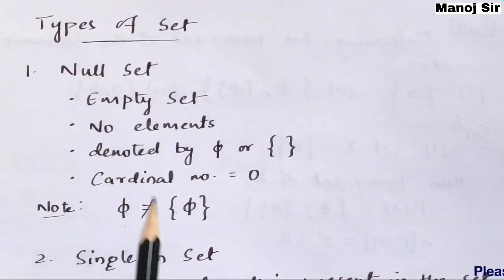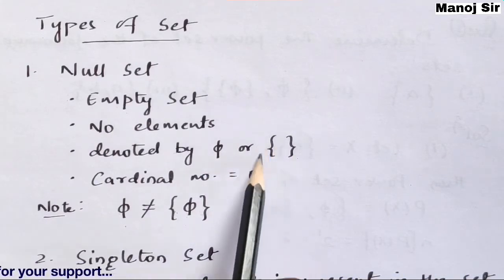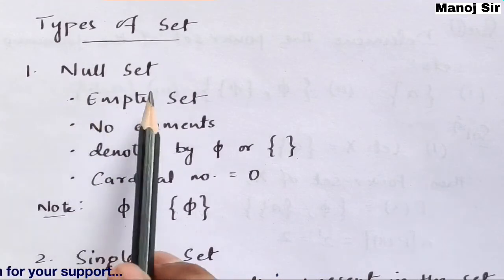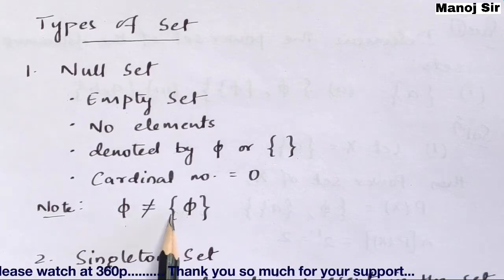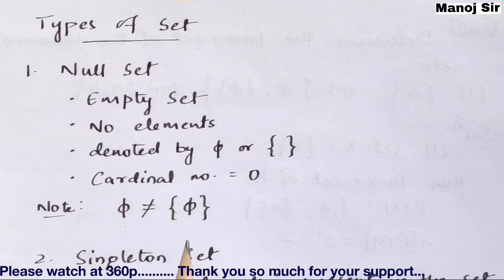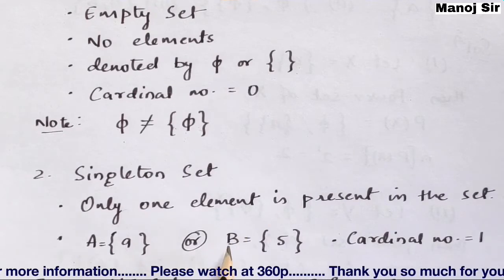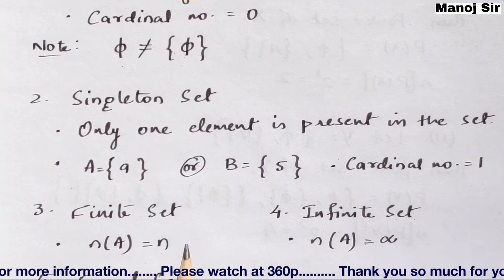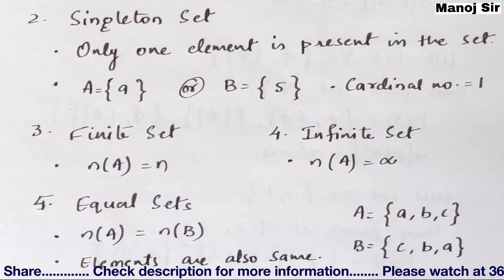5. Types of Set | Null Set, Singleton Set, Equal Set, Equivalent Set, Finite Set and Infinite Set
Topics: Types of Set (Null Set, Singleton Set, Equal Set, Equivalent Set, Finite Set and Infinite Set)

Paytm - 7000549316